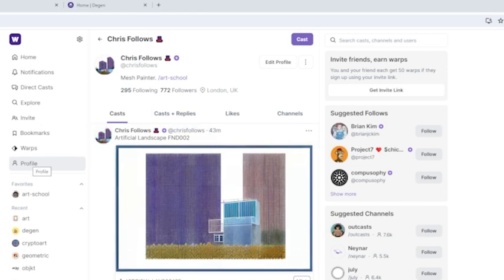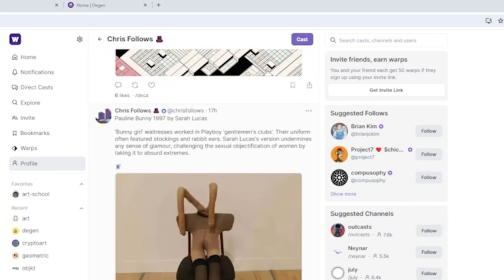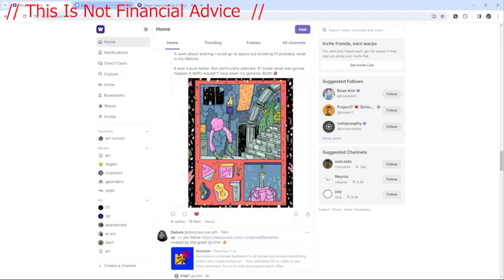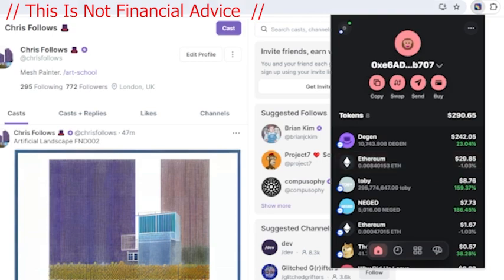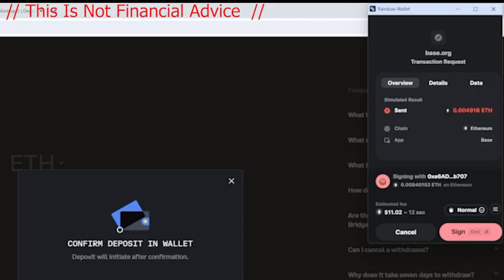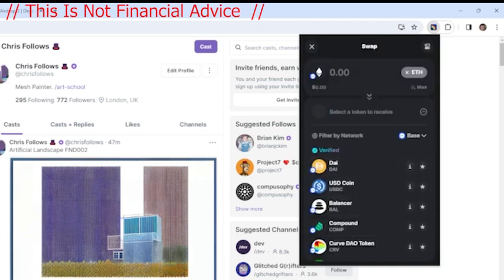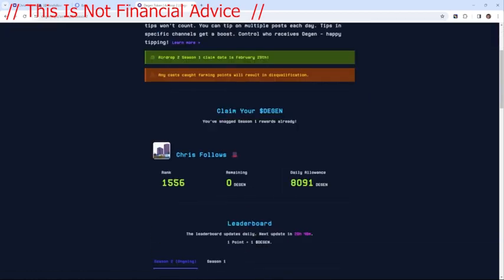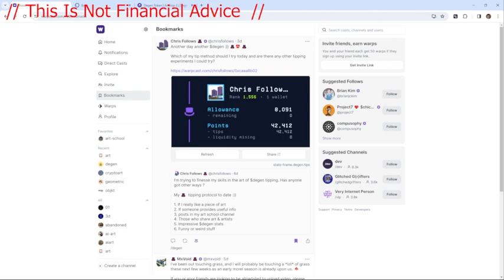Getting Started with Degen on Warpcast Faercaster (Short Version)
// NEVER google warpcast to search or connect //

Check Degen Stats:
This works well for live updates:

DUNE (add user-name at bottom)

How do I qualify for a Degen tip allowance?

To qualify for a tip allowance on Farcaster, make sure your wallet is connected and contains a minimum of 10k $DEGEN. Furthermore, you should have posted at least three casts. If you're a newcomer, please allow 48 hours before being added to our system.

Does giving tips reduce my balance of Degen?

No, giving tips does not reduce your Degen balance. You receive a daily tip allowance on Farcaster. Simply reply under someone's cast with a comment like "333 $DEGEN" to gift them Degen, without decreasing your wallet's balance. Ensure you stay within your daily allowance and feel free to reward those you deem most deserving!

This coin is eth based via /base network

Other Help Getting Started:

Warpcast's Membership Approach

Warpcast adopts a subscription model to bring users on board, requiring a modest $5 annual fee. This fee serves to bolster the network's defenses against bots and maintain its integrity. Additionally, a fee accompanies the sending of messages (casts), serving as a deterrent against spam overload.